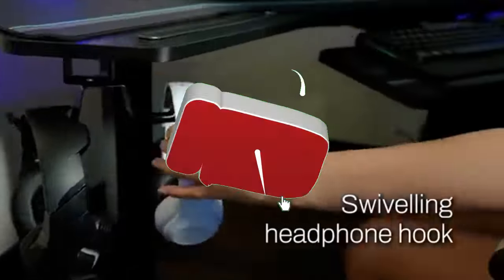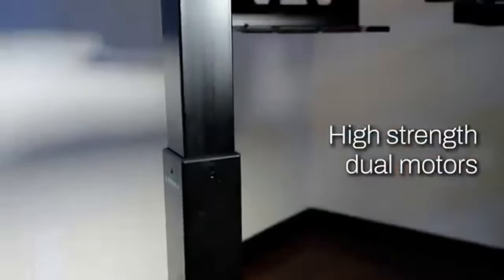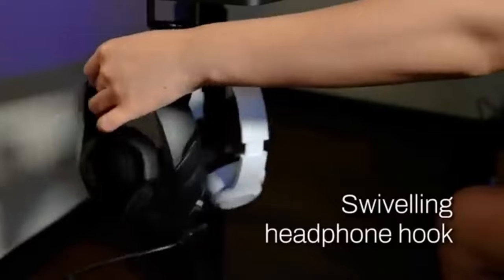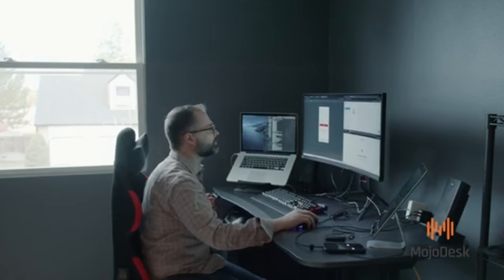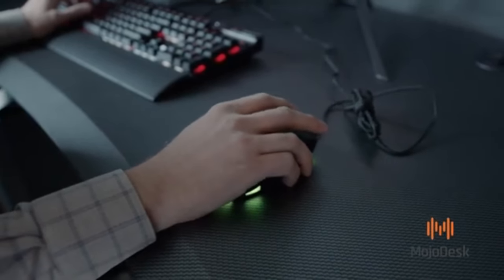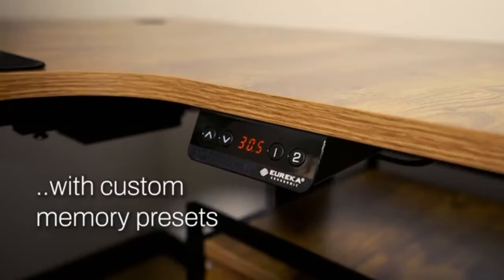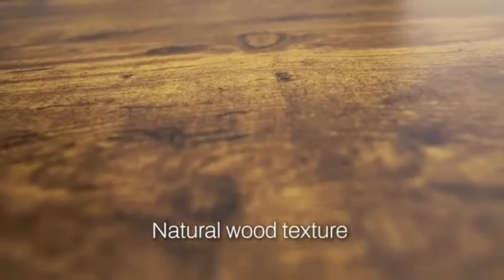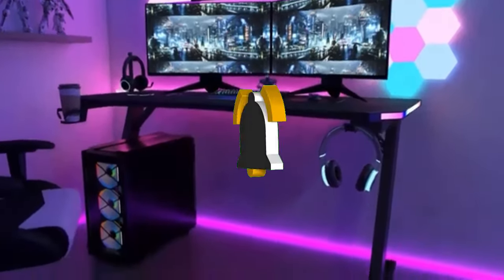Top 5 Best Gaming Desk of 2025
➜ Links to Top 5 Best Gaming Desk of 2025 we listed in this video:

Table of Contents:
0:00​​​​ - Top 5 Best Gaming Desk of 2025
1:11​​​​ - Top 5 Best Gaming Desk of 2025
2:05​​​ -Top 5 Best Gaming Desk of 2025
2:55​​​​ - Top 5 Best Gaming Desk of 2025
4:10​​​ - Top 5 Best Gaming Desk of 2025
5:20​​​​ - Top 5 Best Gaming Desk of 2025
6:15 -Top 5 Best Gaming Desk of 2025
7:01 - Top 5 Best Gaming Desk of 2025
8:11 - Top 5 Best Gaming Desk of 2025